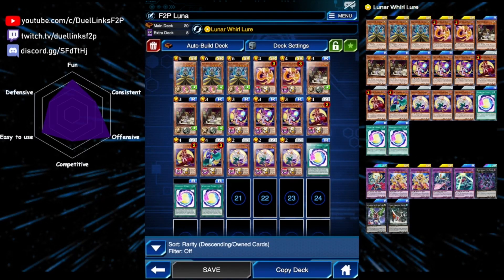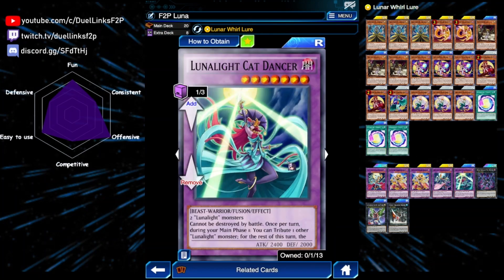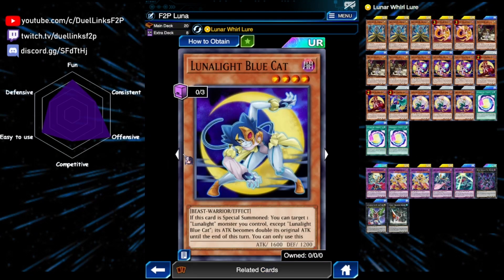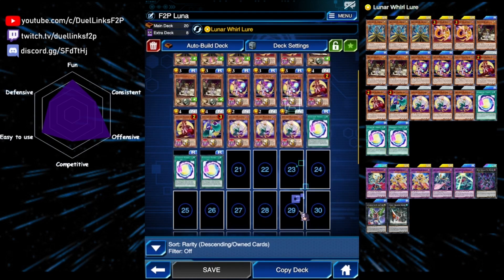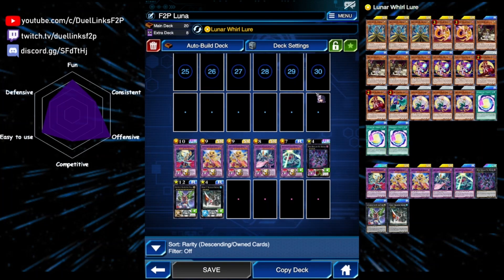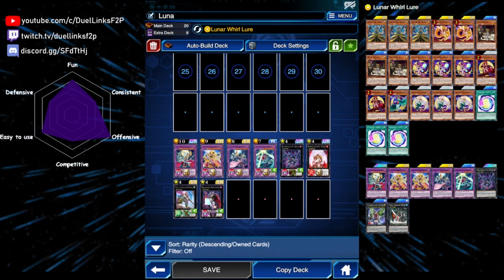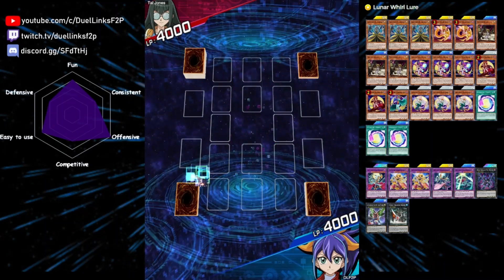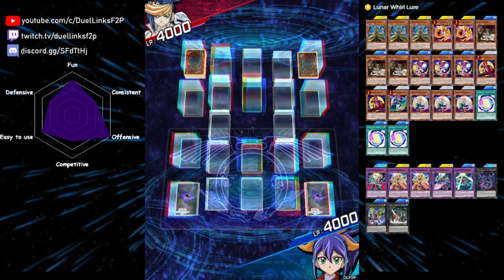LUNALIGHT - F2P/P2W Deck Analysis & Testing [Yu-Gi-Oh! Duel Links]